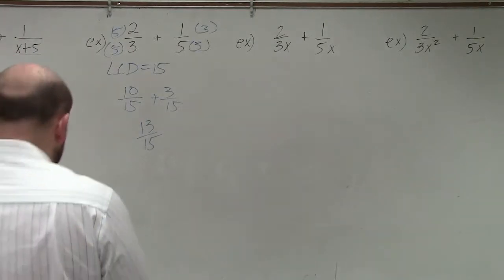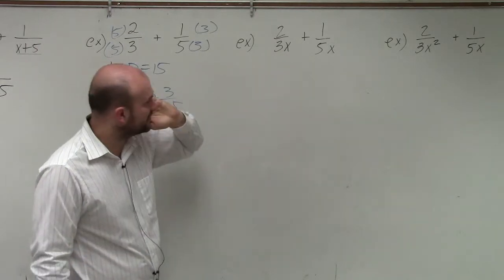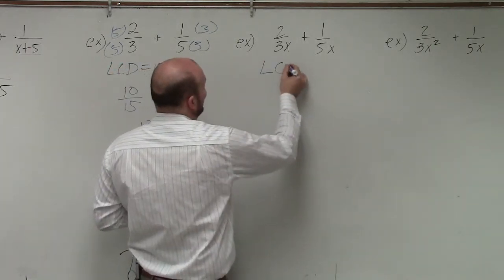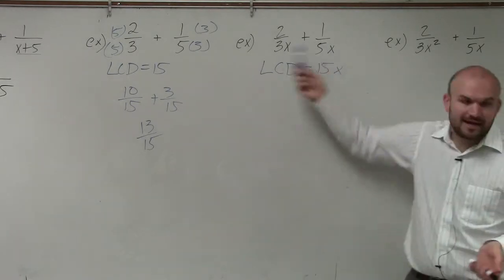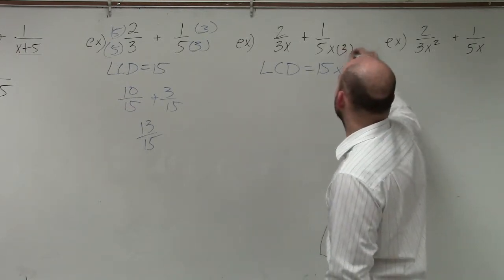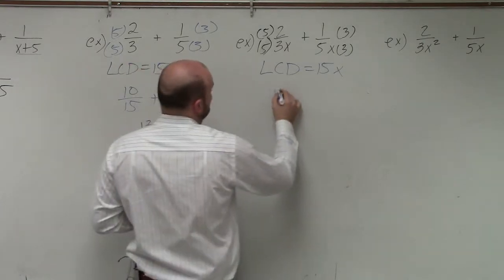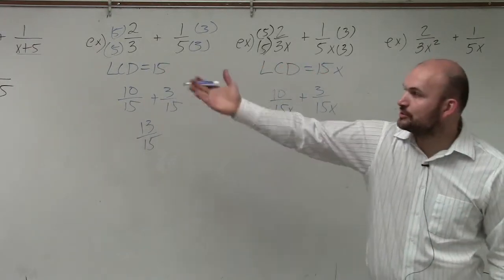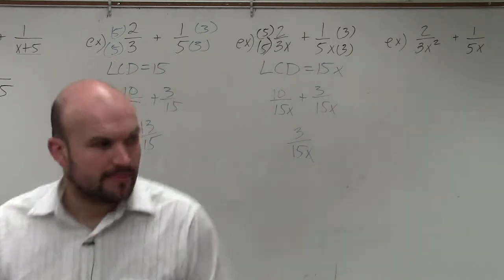How to find the LCD so that you can add two rational expressions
Learn how to add/subtract rational expressions with monomials in the denominator. When adding or subtracting two or more rational expressions with common denominators, we add or subtract only the numerator while we keep the denominator the same. We will then simplify our answer by reducing the fraction if necessary.

When adding rational expressions with different denominators, we find the LCM of the different denominators (this is usually the product of the different expressions that makes up the denominators). We then multiply the denominators by an expression which will yield the LCM. You will also multiply the numerator by the same expression with which you multiplied the denominator.